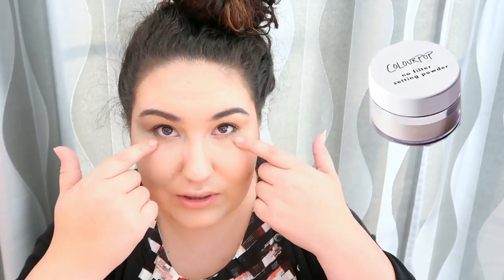Colourpop 4 X 4 || BEST and WORST Products from Colourpop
Welcome to another 4x 4: this time for Colourpop!!! What do you think are the best and worst products from Colourpop? Let me now below xoxox

Undertone: Warm/Yellow
Skin Tone: Light/Light Medium
Skin Type: Combination/Dry

▼ PRODUCTS MENTIONED ▼

Best Products:
Yes Please! Palette
Ultra Satin Lips (Favorite shade: Strip)
Creme Lux Bullet Lipsticks
(Favorite shades: Gallop, Quickie and Aeronaut)
Super Shock Shadows (Favorite shade: Sailor)

Worst Products:
No Filter Foundation in 55 and 60
No Filter Concealer in 10 and 16
No Filter Loose Setting Powder (“Translucent”)
Ultra Matte Liquid Lipsticks

▼ SOCIAL MEDIA ▼
❋Pintrest: @Monicaadrianna